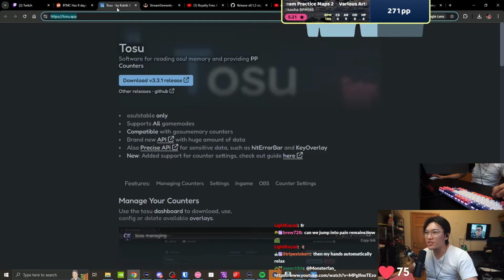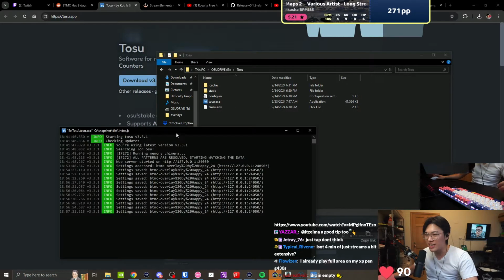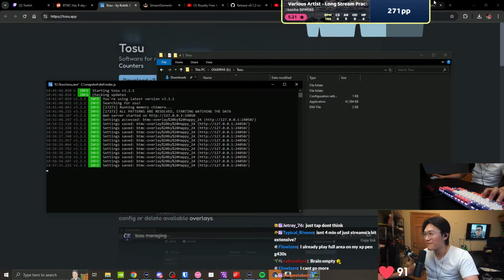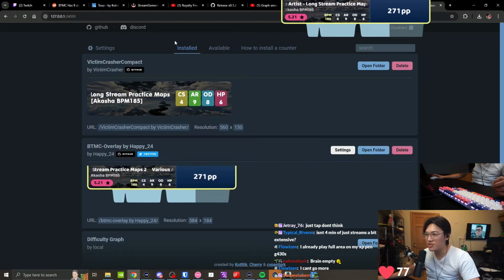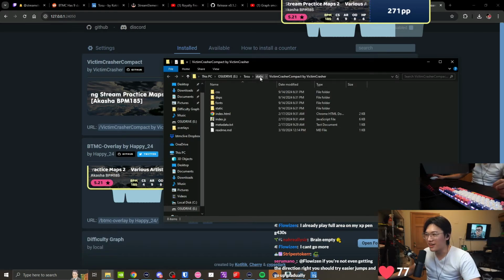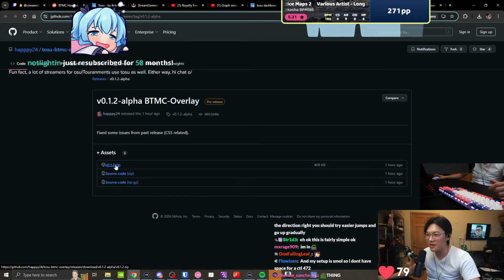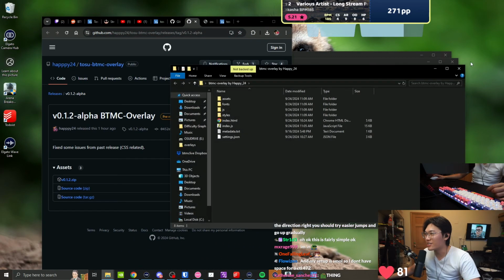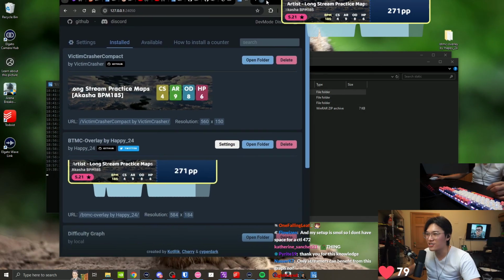btmc - how to install new PP overlay